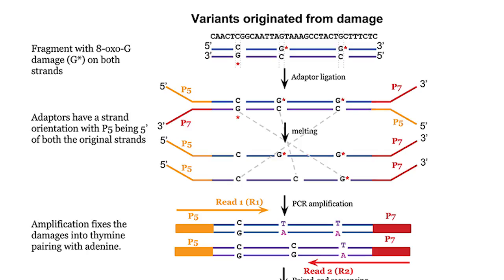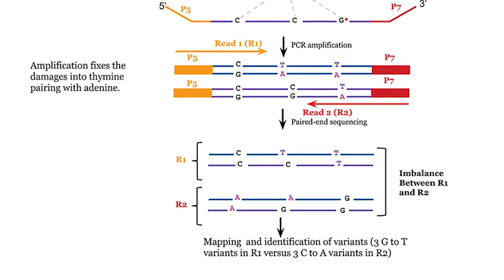Behind the paper: DNA damage is a pervasive cause of sequencing errors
Behind the paper: NEB researchers published a paper in Science highlighting DNA damage as a prevalent source of errors in public cancer databases. Learn about how addressing this damage could improve the detection of low-frequency disease variants.